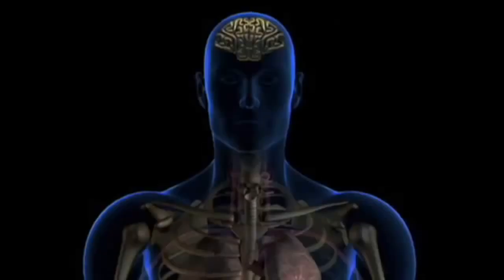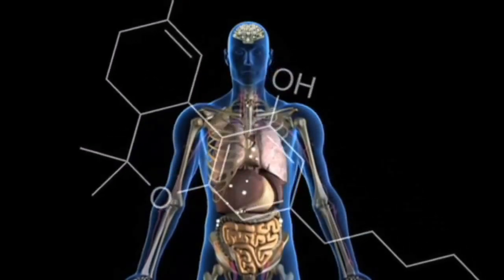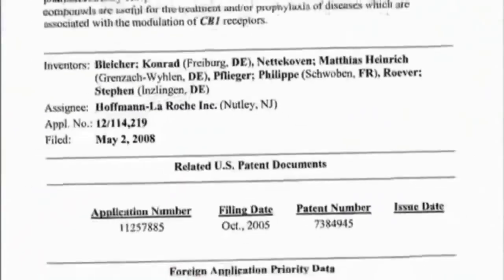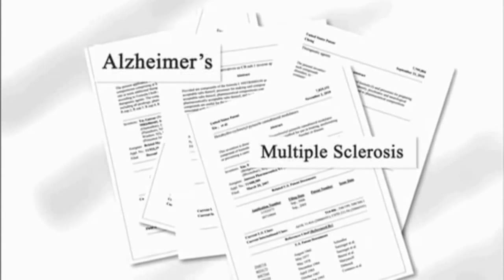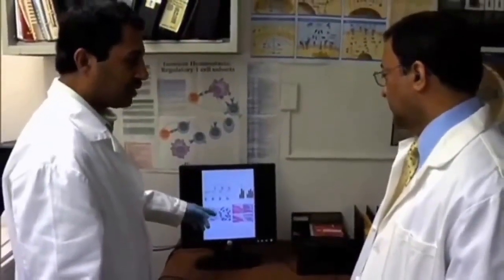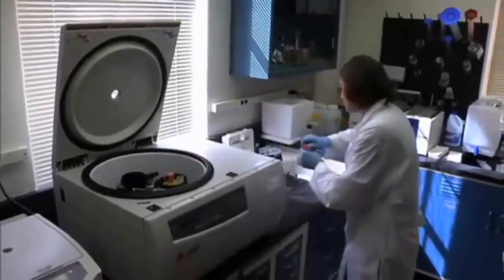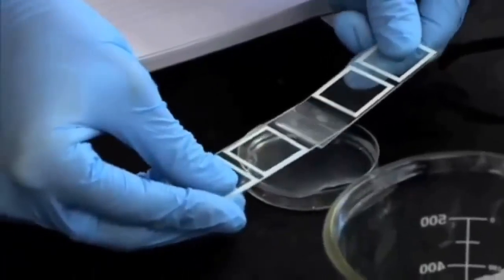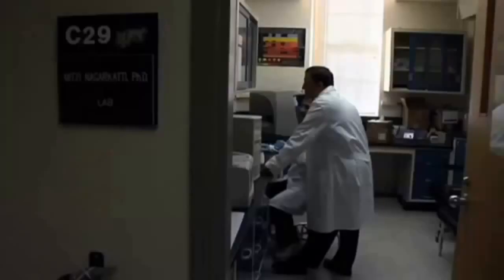PBS Research Cannabinoids Kill Cancer Cells 2011